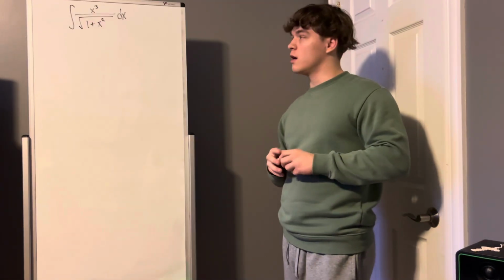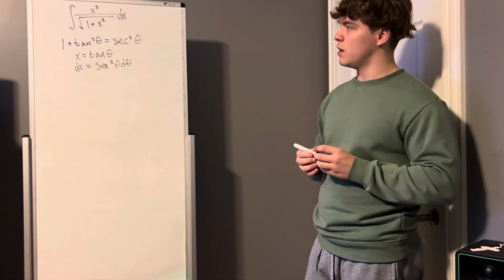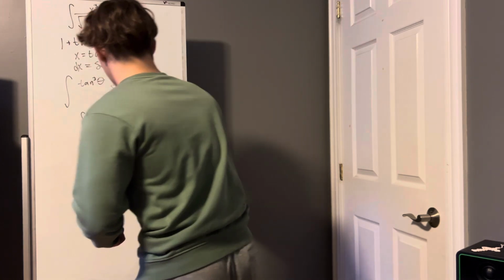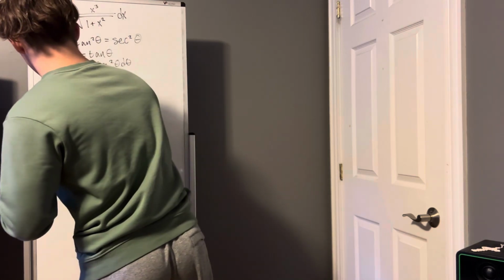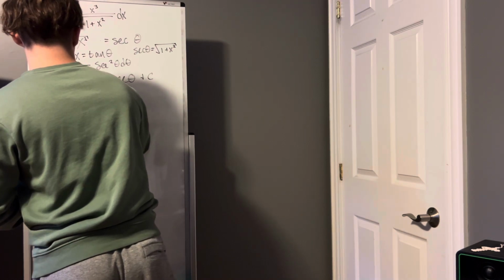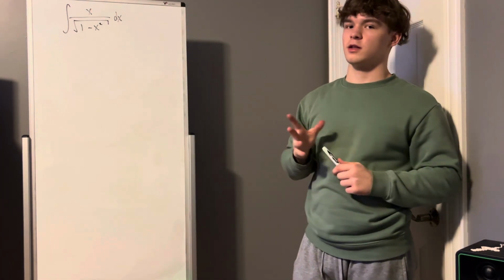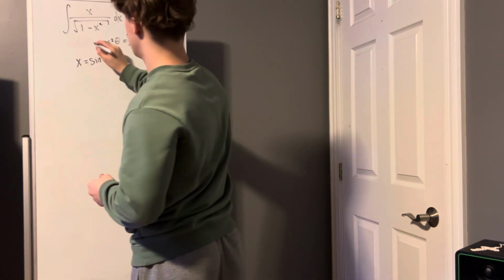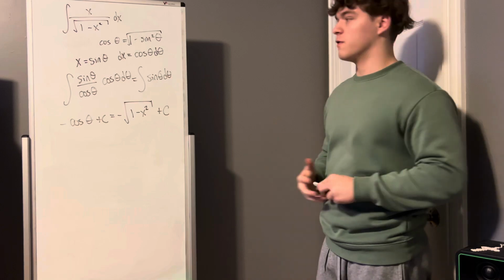Calc 2 | E6 | Trig Substitution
In this video we will apply our knowledge of trig integrals to solve more complex integrals.
I will be very happy to answer all of them.
I hope this video found you well, and that you are doing well on all of your calculus journeys.